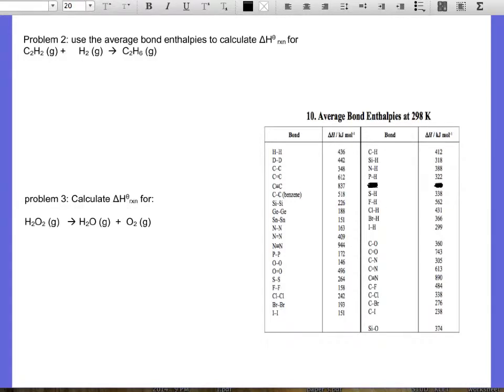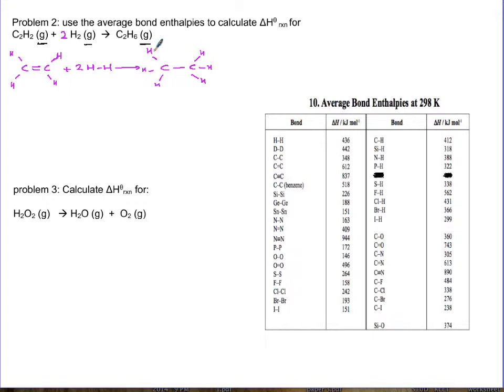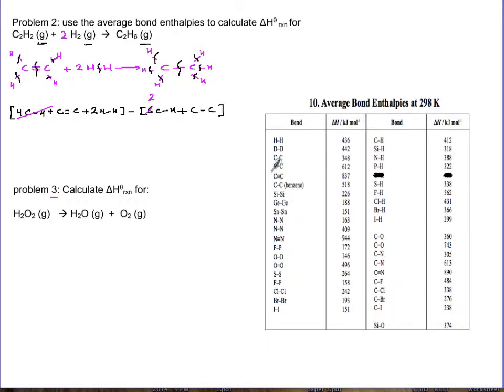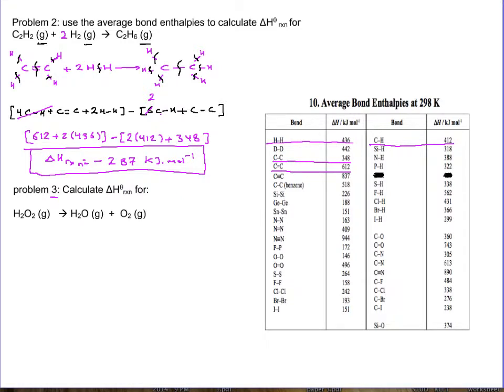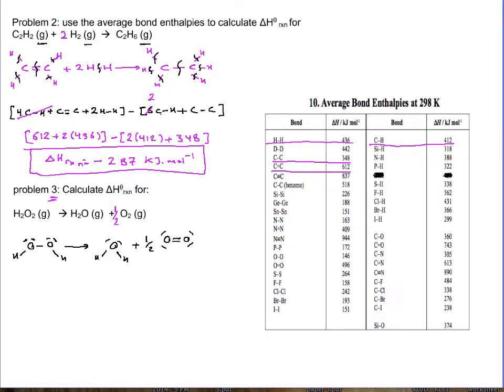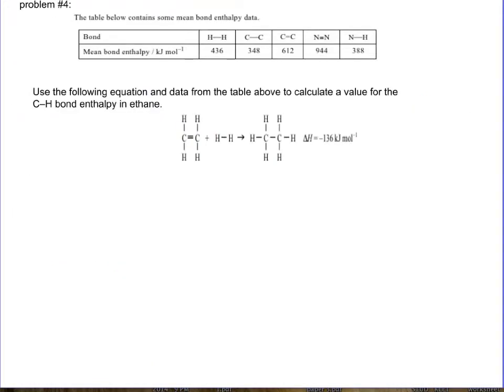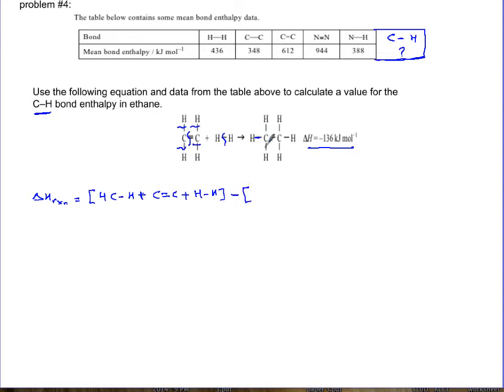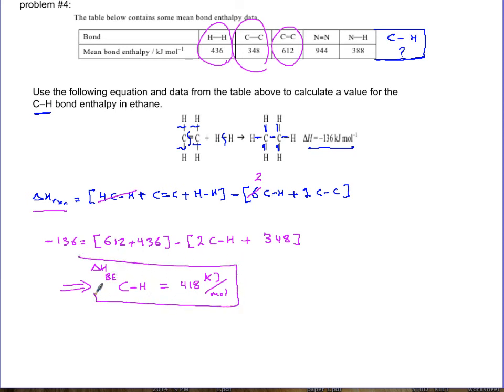enthalpy calculations using average bond enthalpies part 2